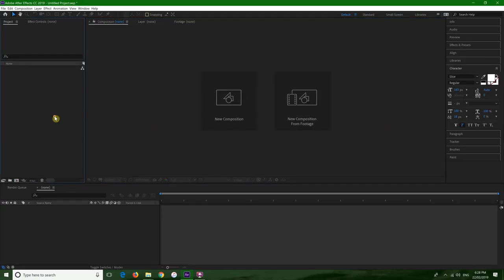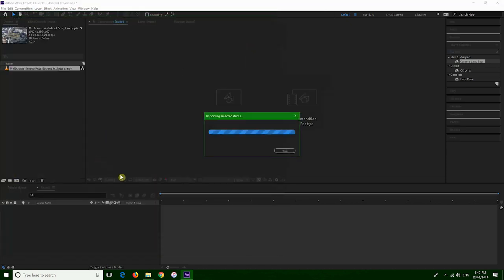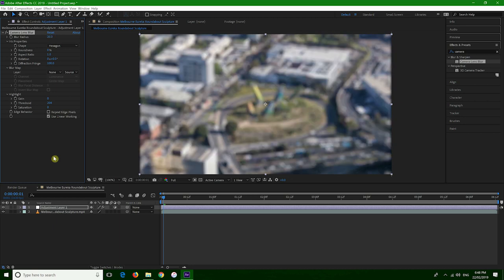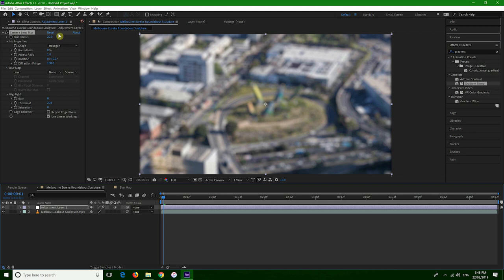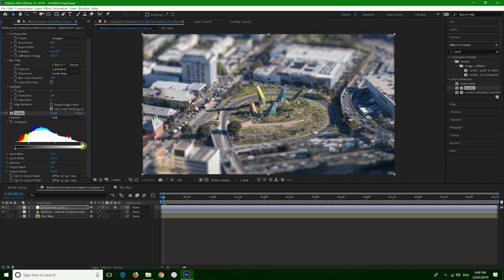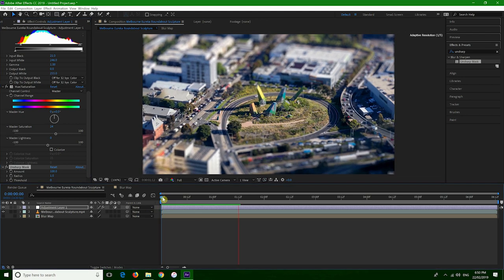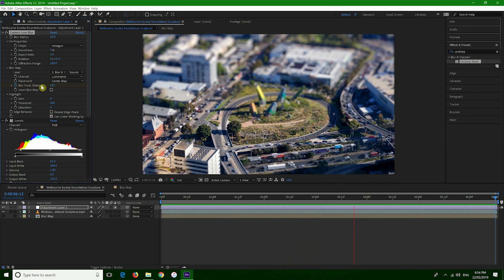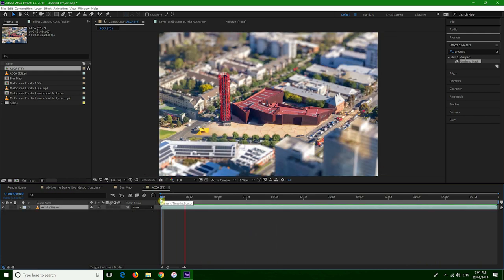How to fake TILT-SHIFT (miniature) in under 1 min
The tilt-shift "miniature" effect is one of my favourite style to use together with timelapse. It create a miniature world that is just so good to look at!

Here's a very quick way to apply it to any footage in After Effect.